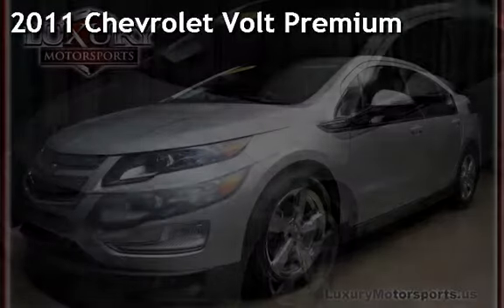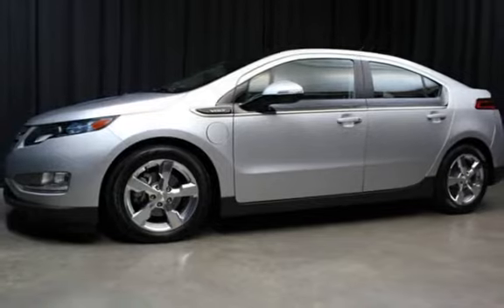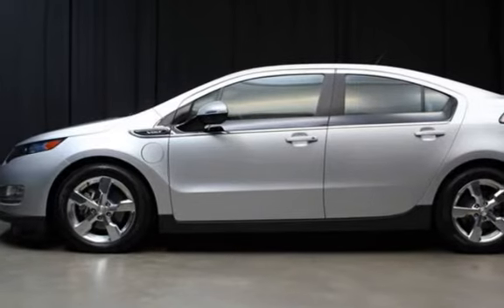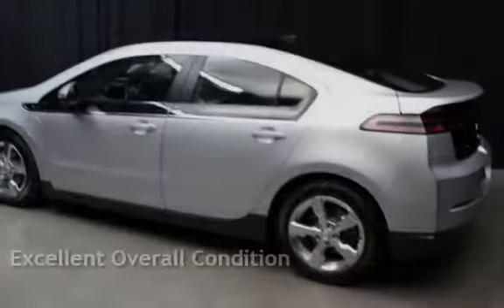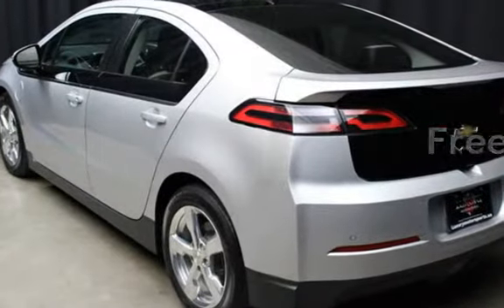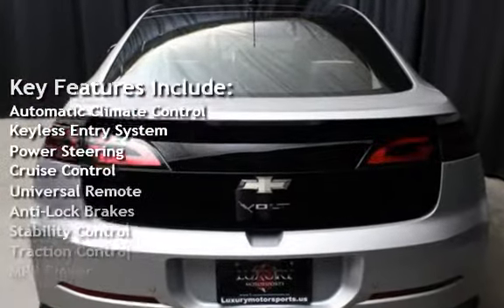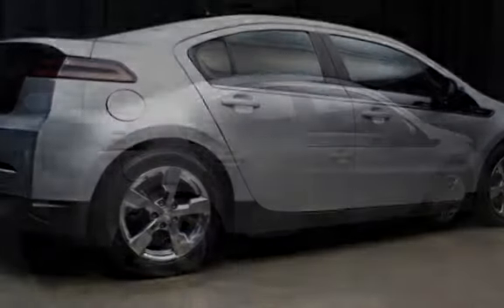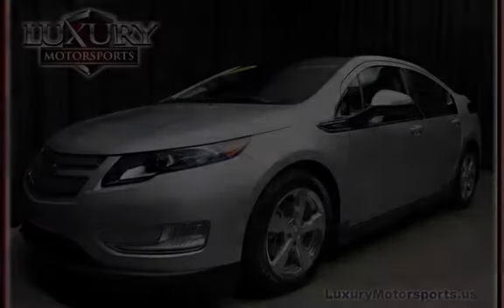2011 Chevrolet Volt Premium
REDUCED Low Overhead = Best Prices on the Highest Quality Used Cars Luxury Motorsports offers a No Hassle, Easy and Enjoyable way to purchase your next vehicle. Stop by and see how easy we make it. Listed prices may or may not include after-market Wheels please ask for details.